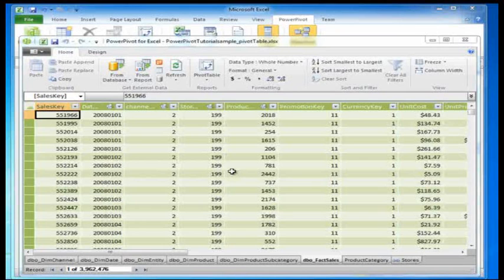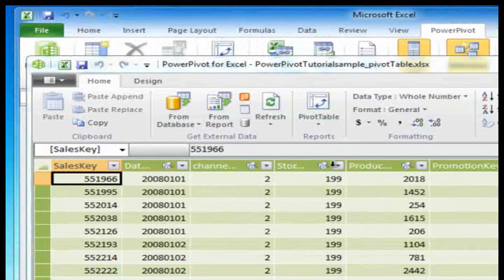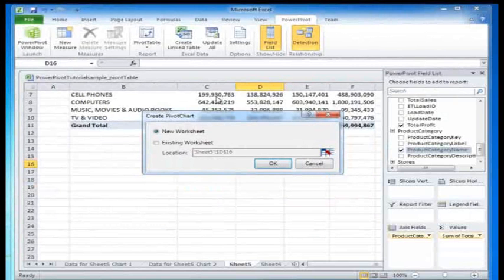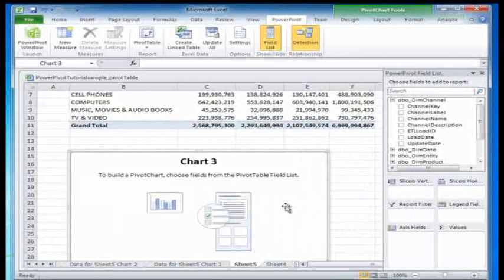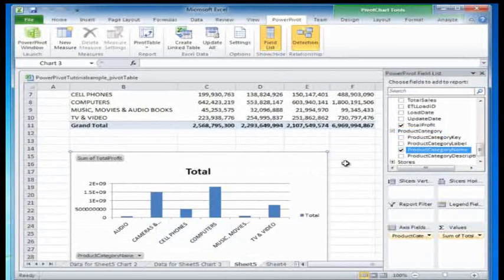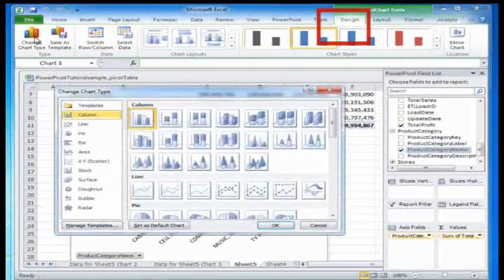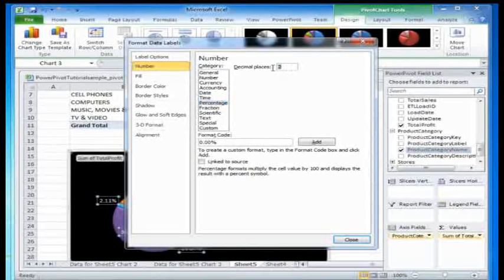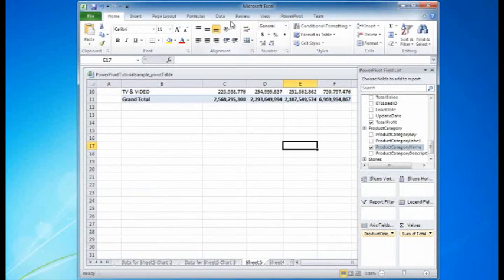Create a PivotChart from PowerPivot Data